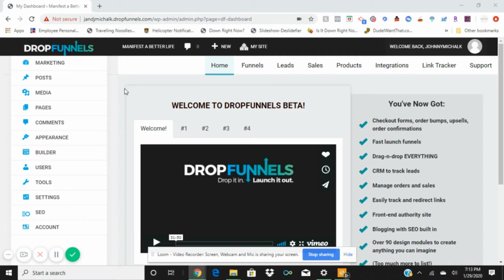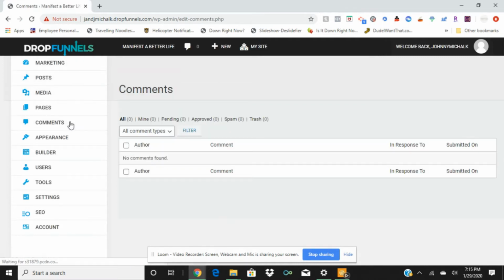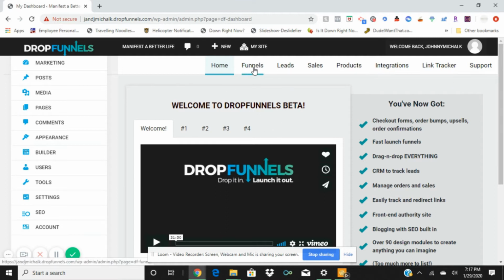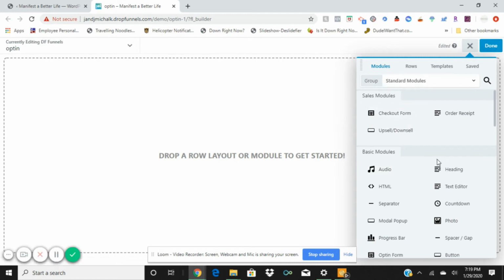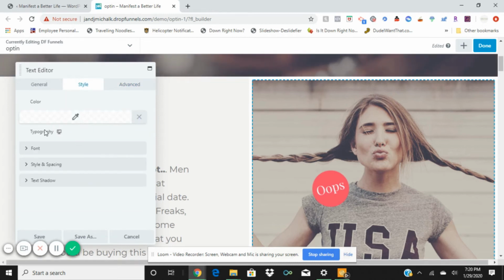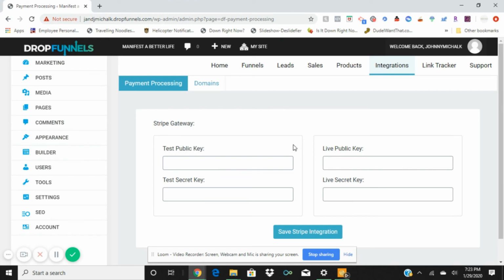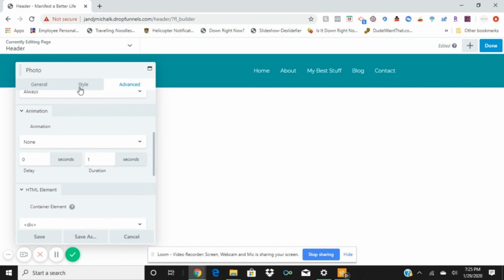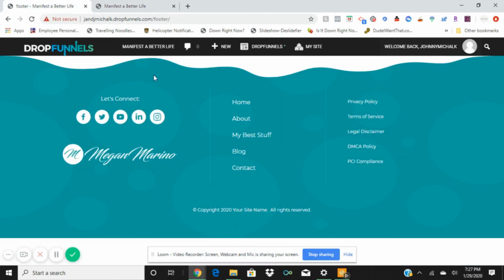DropFunnels First Peek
In this video, I peel back the curtain and give you a first glimpse of what DropFunnels has to offer.

*Unlimited funnels
*Blog Hosting
*SEO ranking
*Built-in traffic tracking
*Drag-and-drop editor

DropFunnels is the latest and greatest funnel builder. Not only does Dropfunnels build funnels, it also provides you with a dedicated website which will improve your SEO ranking.